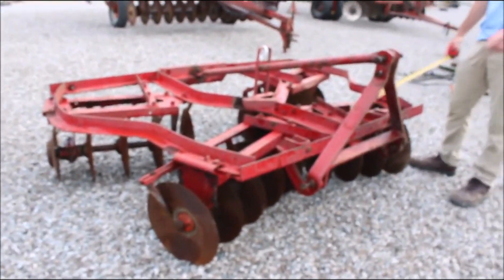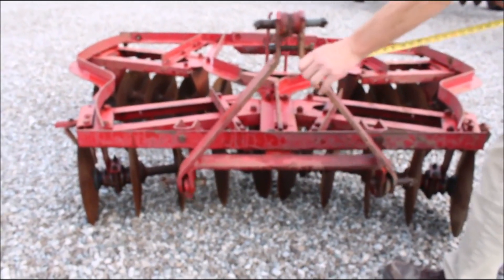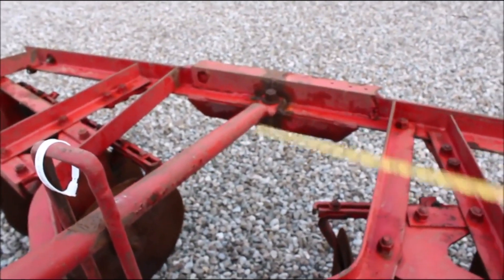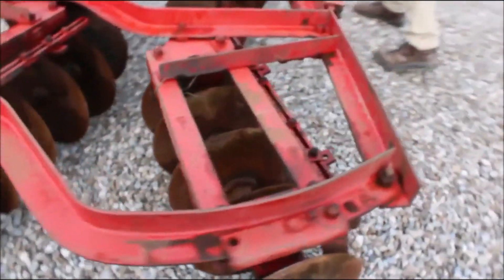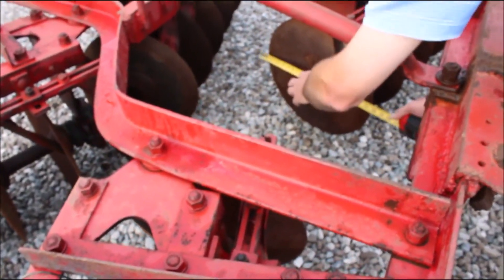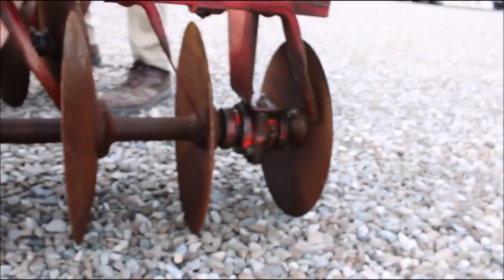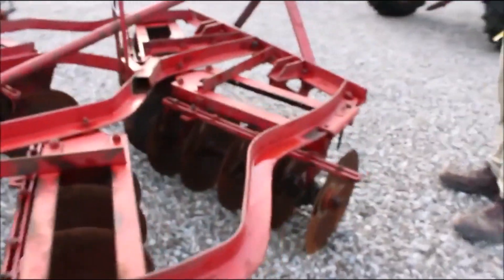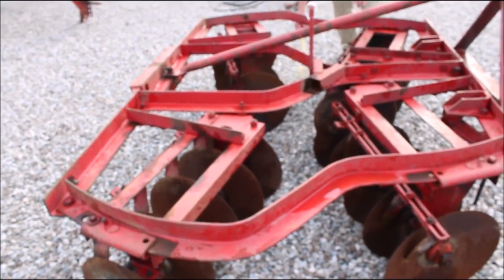FORD 6 For Sale